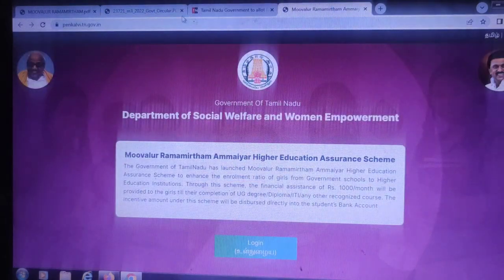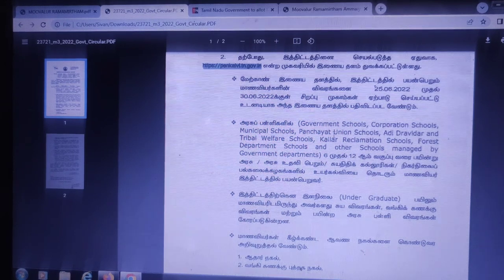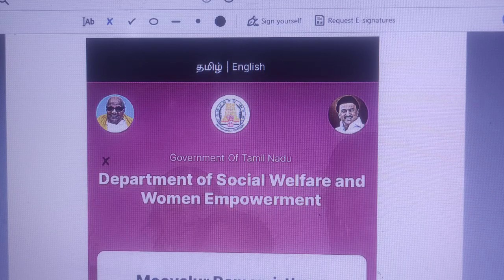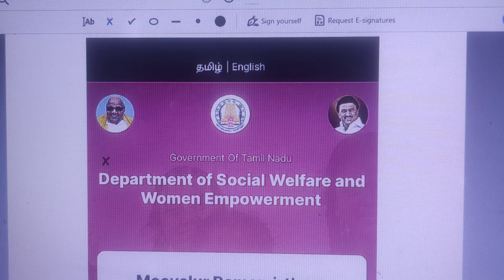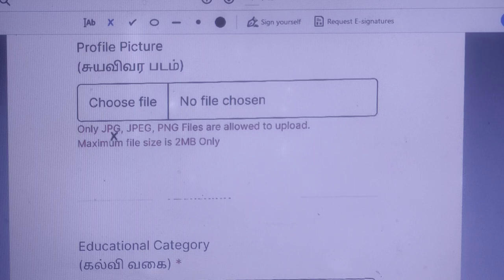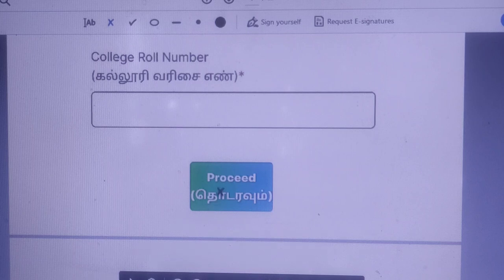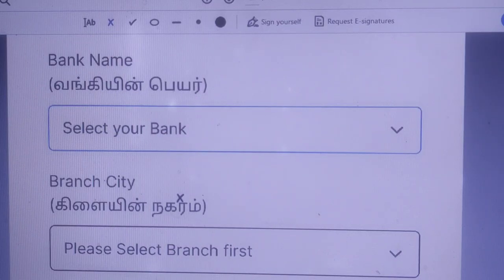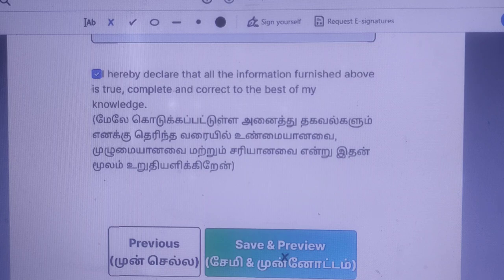MoovalurRamamirthamHigherEducationScheme2022Tamil |Online Application Form 2022| penkalvi.tn.gov.in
TamilNaduGovernmentSchoolsScholarshipAmount Rs. 1000

Step 2: Download the Moovalur Ramamirtham Scheme PDF to check details about the scheme.

Step 3: Check the Home page and click on Register Button.

Step 4: Complete the Registration Process.

Step 5: Log in to the Application Form with Registration ID and Password.

Step 6: Fill up the details in the Application Form.

Step 7: Upload scanned documents on the application form portal.

Step 8: After that click on submit button.

Step 9: Download the Application Form and Take a printout copy of it.